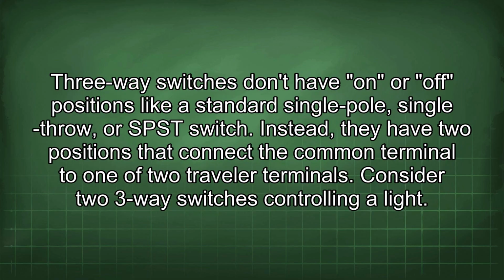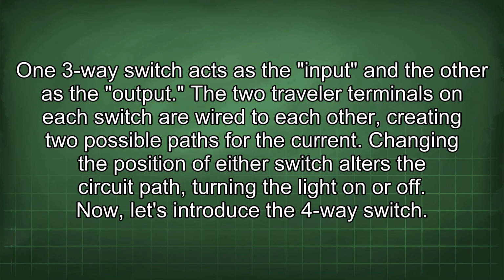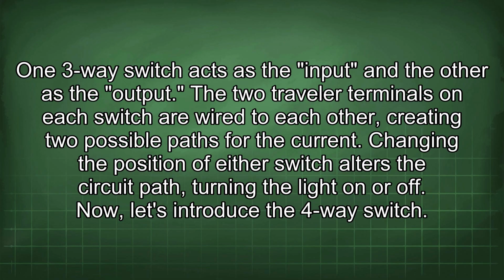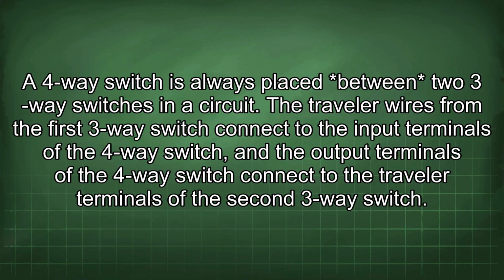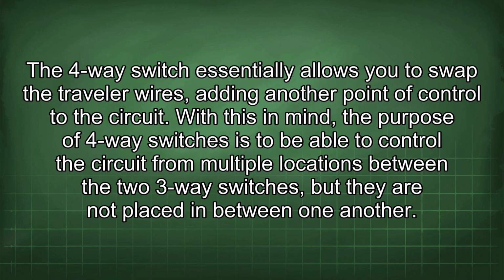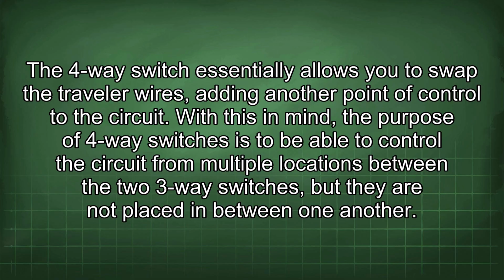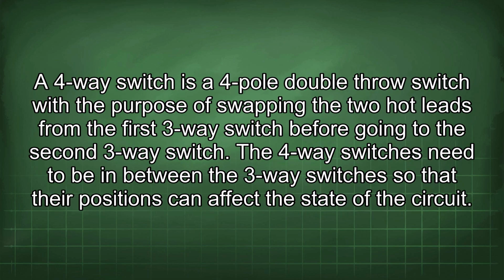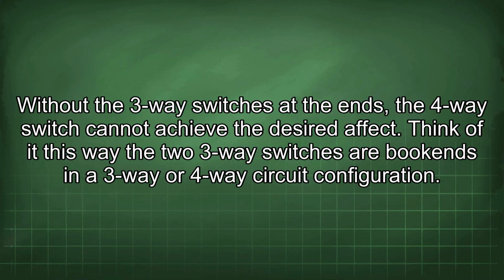4-Way Switches Between 3-Way Switches Explained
This video explains how many 4-way switches can be placed between two 3-way switches. We will explore the relevant section in the National Electrical Code to find the answer. Learn about electrical wiring configurations and best practices.